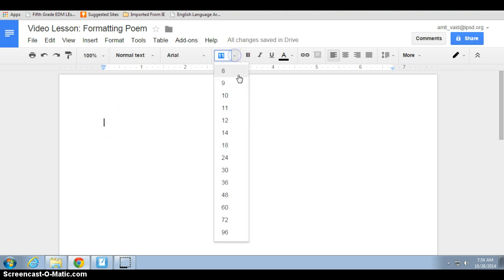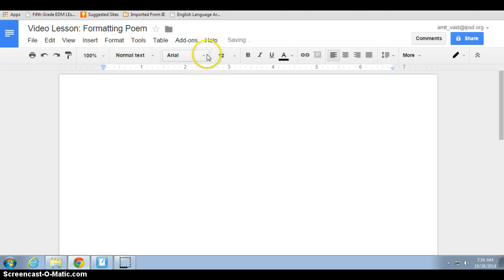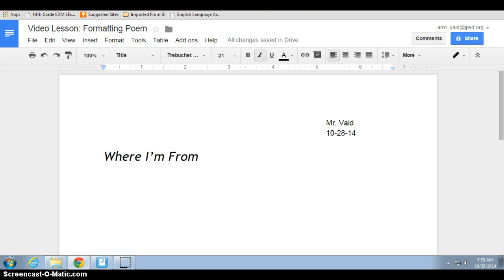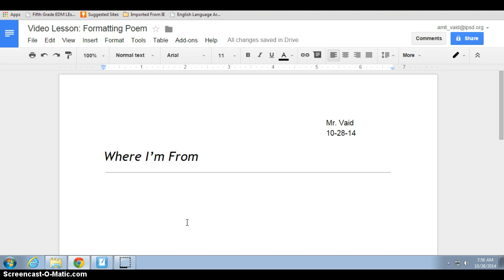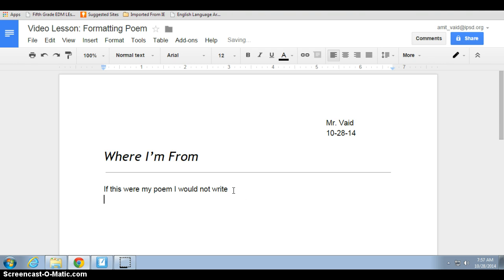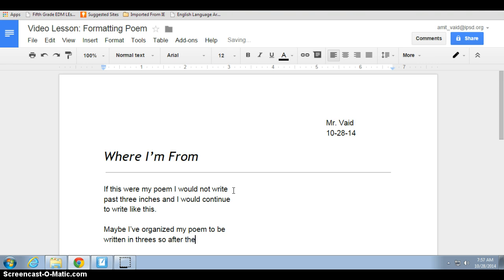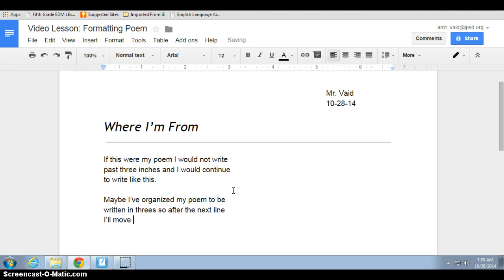Formatting (Arranging) My Poem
This video details how I format or arrange my poem.